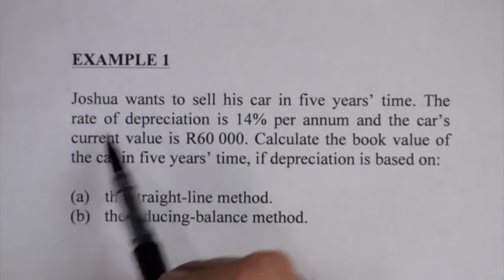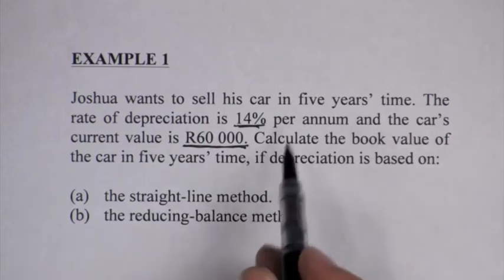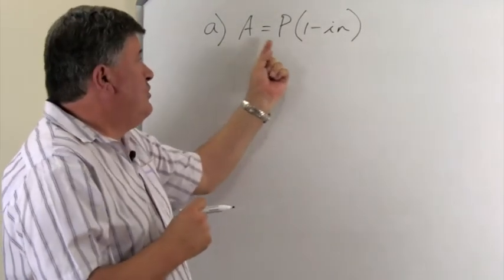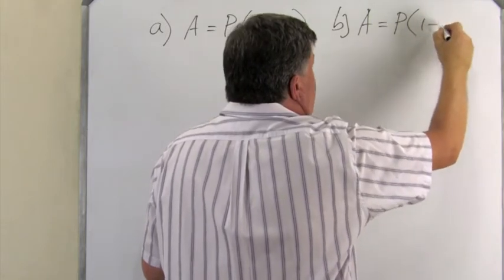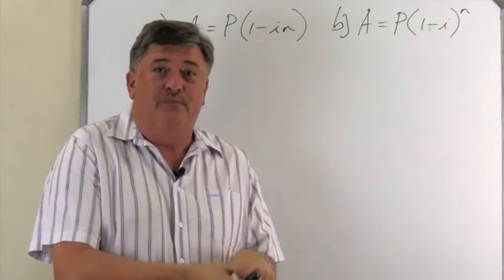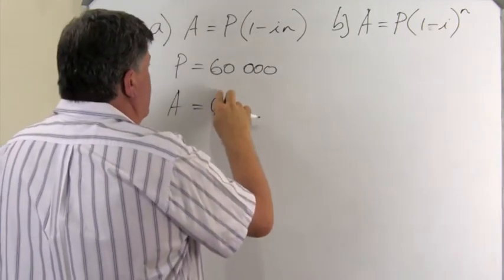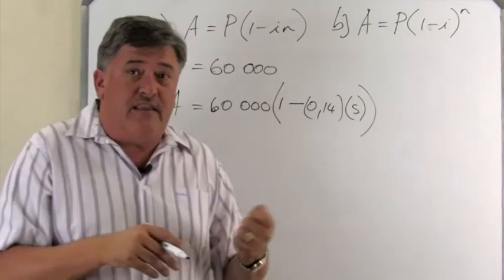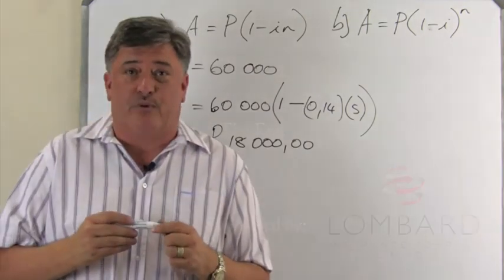Mathematics - Grade 11 - Depreciation: Example 1a